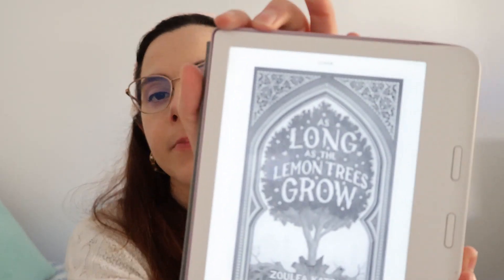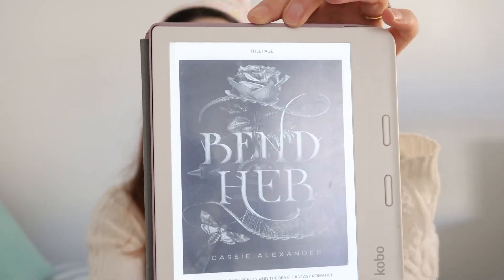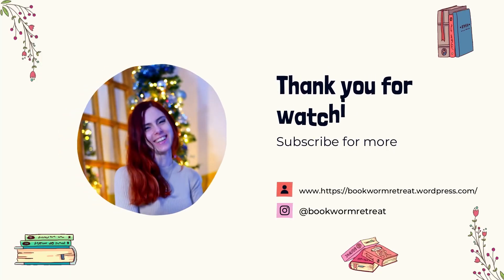Celebrating Spring: books suggestions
Hello, friends!

Today's video is about spring and this lovely warm weather that we've been having here in Portugal.  I decided to film some content for you guys celebrating spring time and that means, obviously, book suggestions!

Books mentioned
📚 Cloud word classics - Jane Austen novels

📚 Bend her by Cassie Alexander

📚 Emily Wilde's Encyclopaedia of Faries by Heather Fawcett

📚 The Folk of Air box set (The Cruel Prince, The Wicked King, The Queen of Nothing, How the King of Elfhame learned to hate stories) by Holly Black

📚 As long as the lemon tree grows by Zoulfa Katouh

Social Media
Social Media